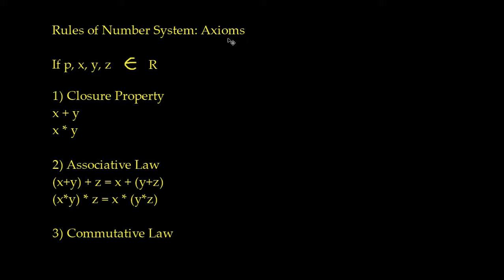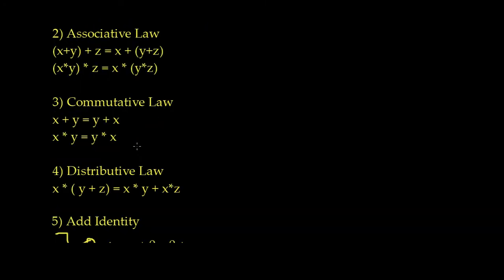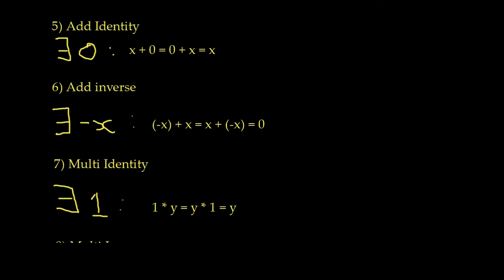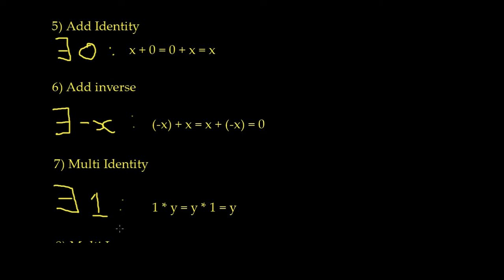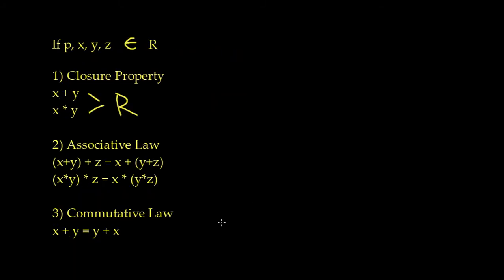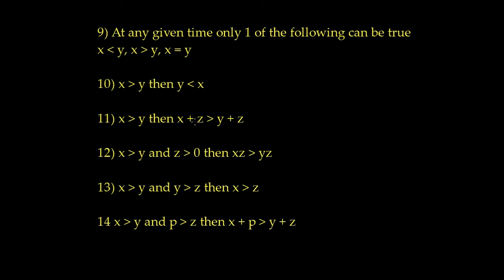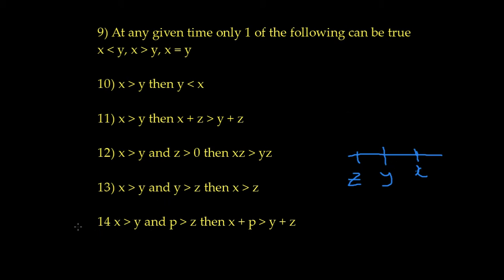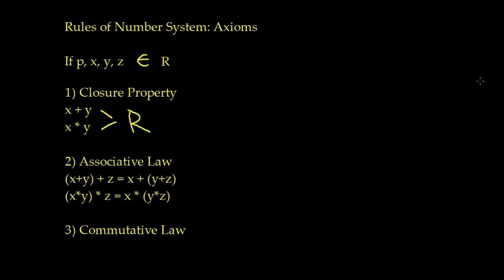CAPE Pure Mathematics Unit 1 Module 1: Axioms of Number System